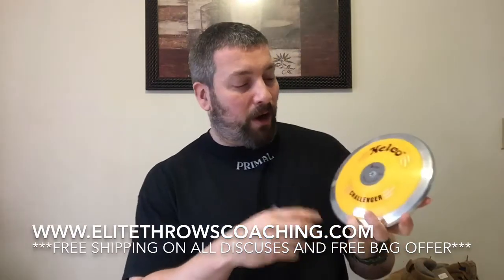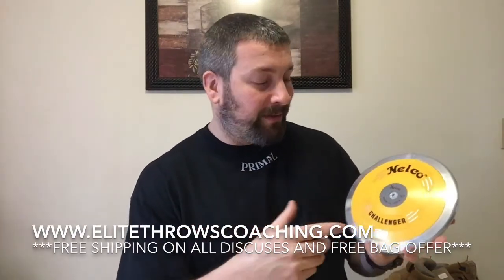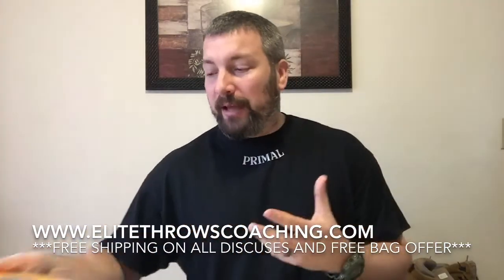Discus Rim Weight Explained | Choosing the Right Discus for You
In this video, I try and give a clear-cut explanation of what rim weight actually is, how having a rim that is too heavy will help or hurt your throw, proper ways to select the right discus for you, and how you can pick a discus that you might be able to grow into as you continue to improve your technique.